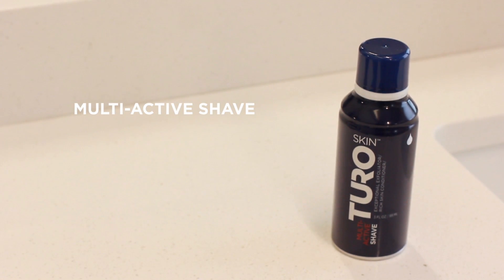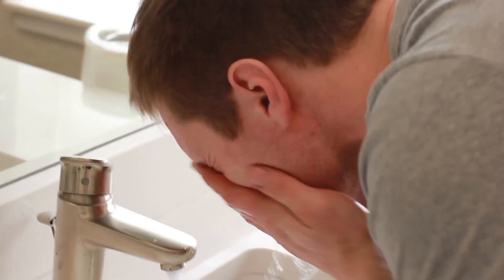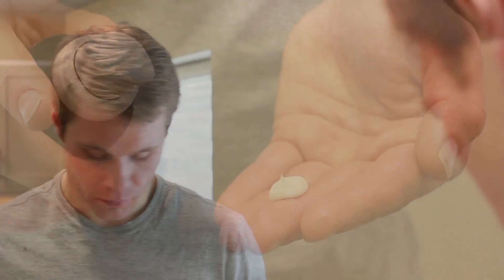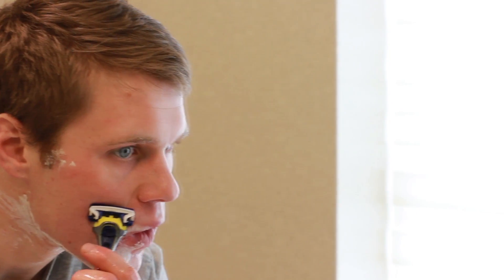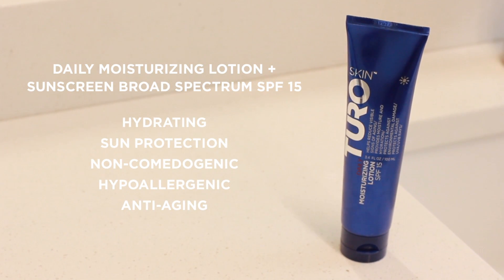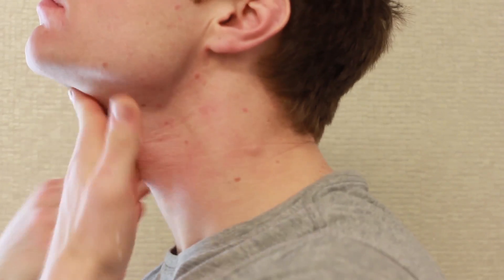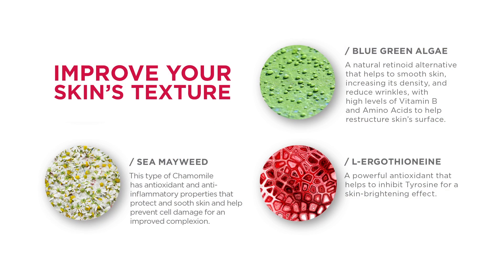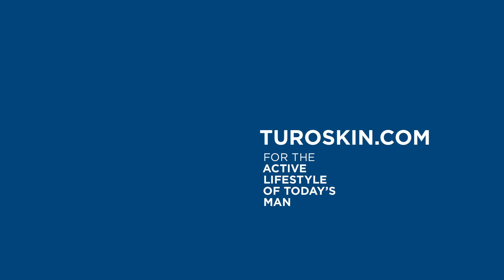How to Get Your Best Shave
TURO SKIN™ Multi-Active Shave is an advanced, soothing shave cream that is applied as a cream but transforms into foam. Infused with anti-inflammatory agents that soothe irritated skin, this innovative formula protects, exfoliates and moisturizes the skin for a closer, more comfortable shave.

Do you live in Grand Rapids or West Michigan?